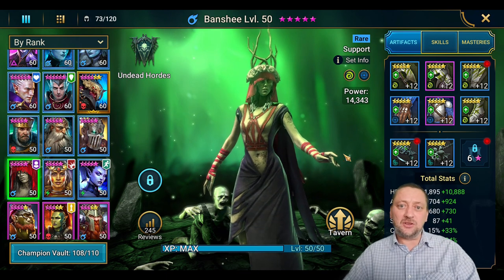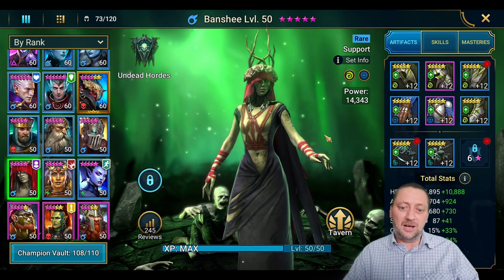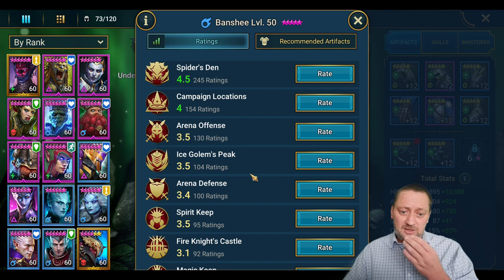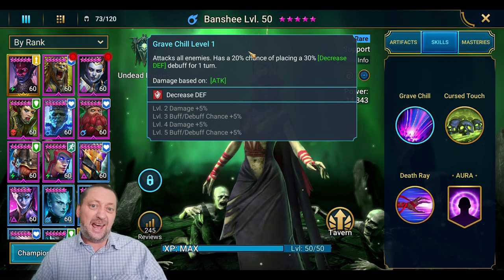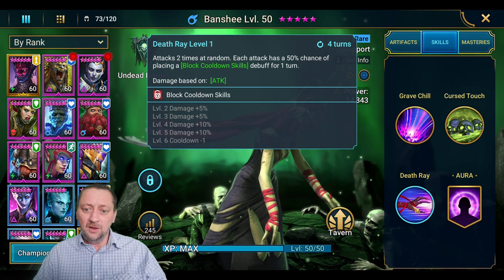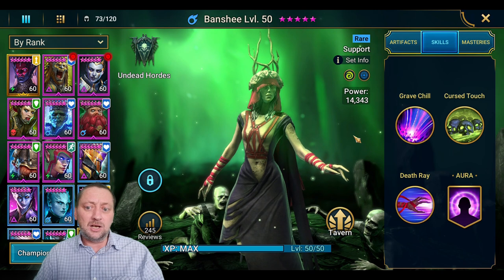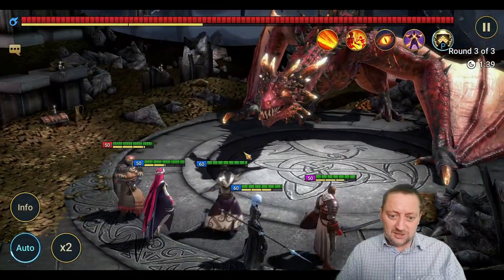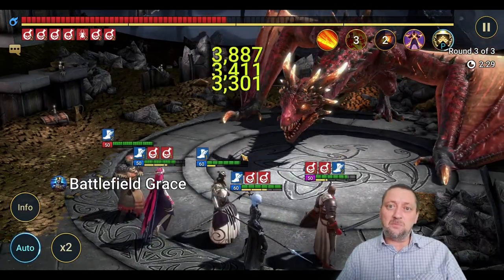Raid Shadow Legends/Banshee/Unsung Heroes Episode 4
In todays video I showcase Banshee in Raid Shadow Legends in the 4th episode of Unsung Heroes where I take an unloved rare champion within Raid Shadow Legends and level them to 50, ascend them to 5 star and equip them in an early-mid game F2P build to help you to decide if you want to build them. Banshee is a really solid early-mid game support champion when equipped in a stun set.